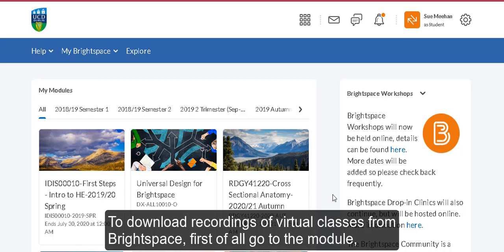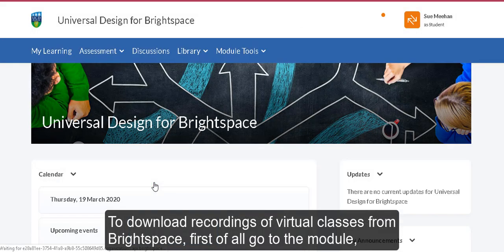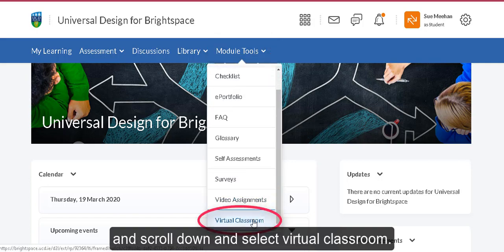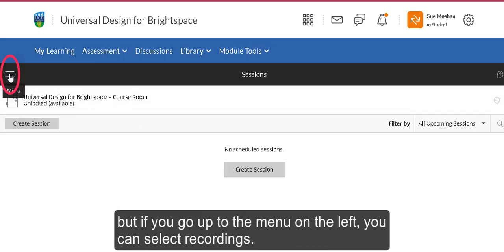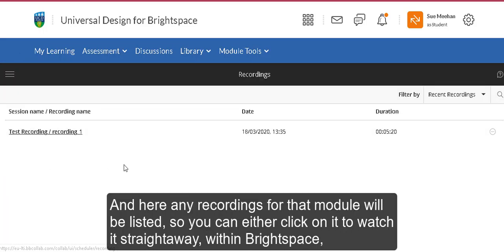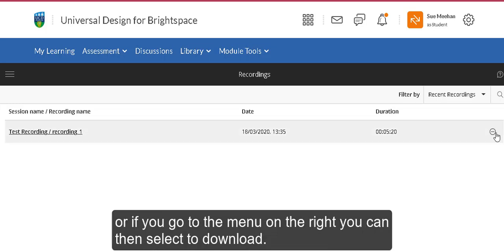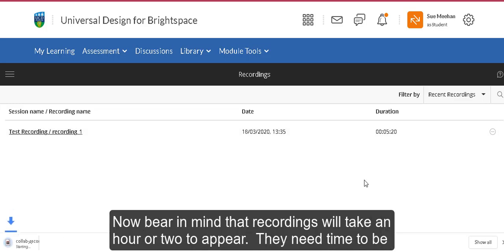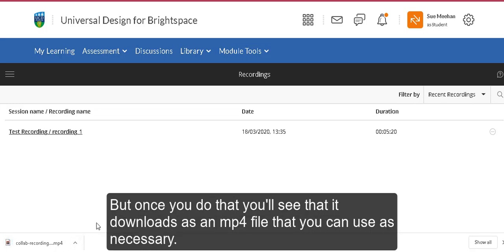Downloading Virtual Classes from Brightspace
A very quick overview on where to access recordings of Collaborate Virtual Classes and how to download them. Please note that your lecturer must enable Recording Downloads for the download option to appear.